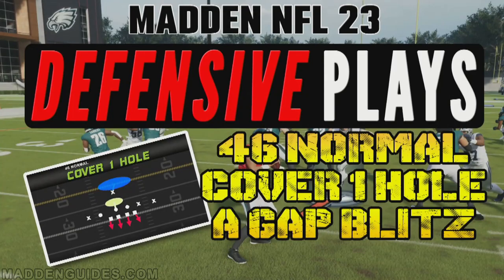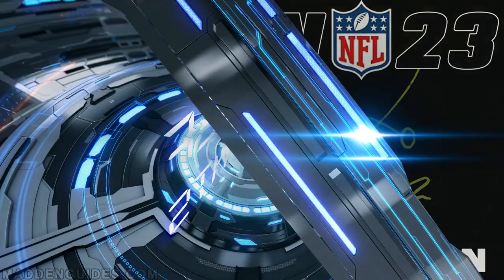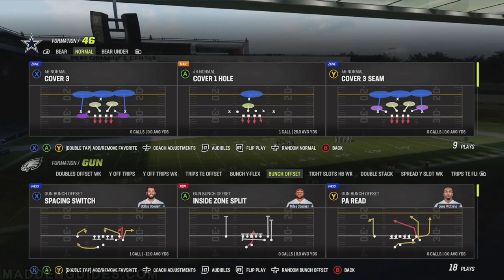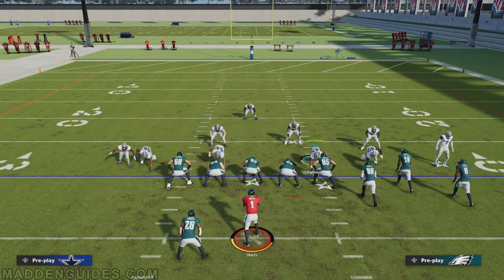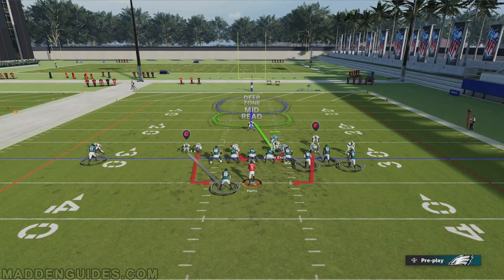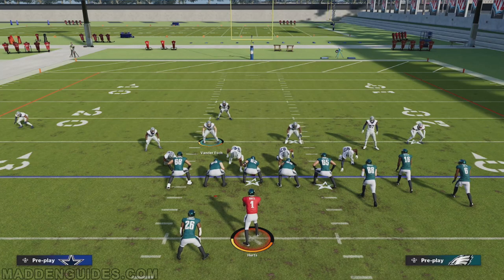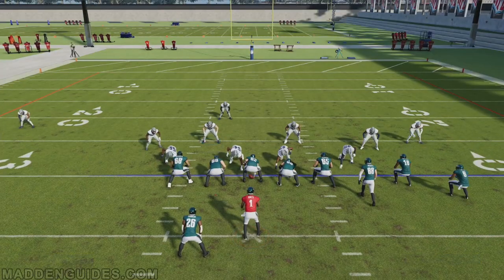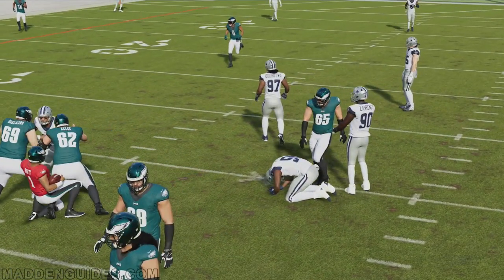46 Normal - Cover 1 Hole - A Gap Blitz - Madden Tips and Plays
r this Madden Tips and Plays breakdown, we show 46 Normal - Cover 1 Hole and how we like to set up A Gap Blitz from the middle linebacker. What we like about this A Gap Blitz setup from the 46 Normal Cover Hole is the quick pressure from the middle linebacker and the deep pass coverage from the free safety.

𝗣𝗹𝗮𝘆𝗯𝗼𝗼𝗸𝘀 𝗙𝗼𝘂𝗻𝗱 𝗜𝗻:

46
Bengals
Eagles

00:00 Intro
00:18 Play Intro
00:52 Play Diagram and Play Books
02:00 Coaching Adjustments
02:28 Blitz Setup
04:48 X's And O's of the Play
14:00 Final Thoughts